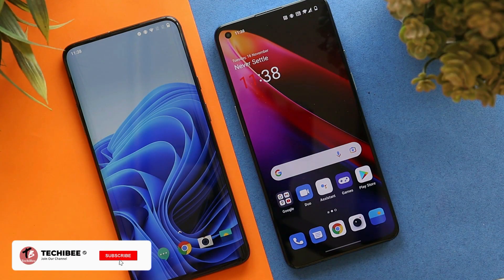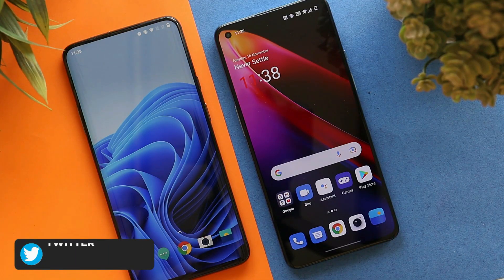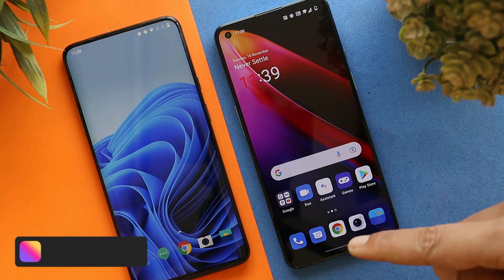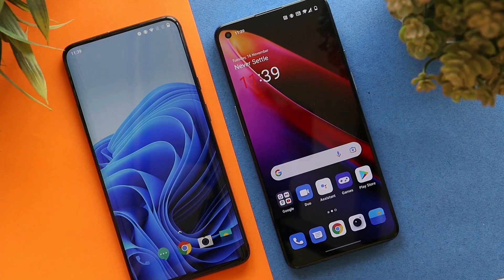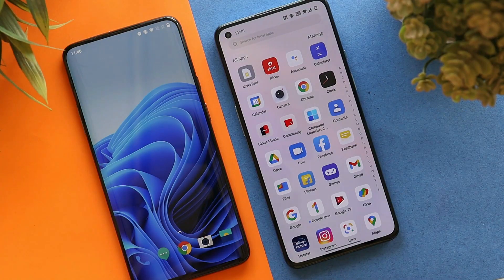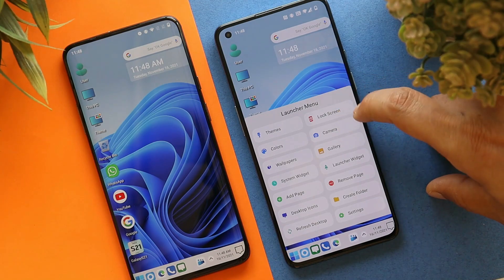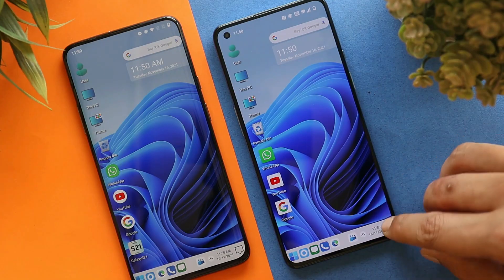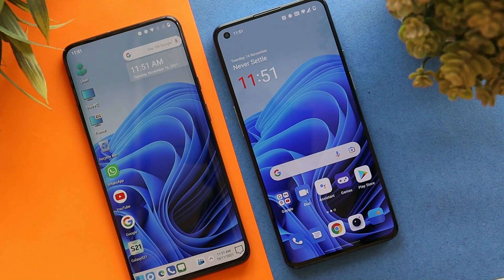Computer launcher 2 – Convert any Smartphone into Windows PC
Computer Launcher 2 for Win 10 is here for you . Customize your phone with unique look and feel of the fastest launcher.